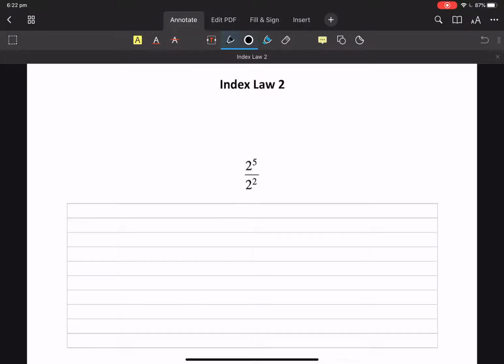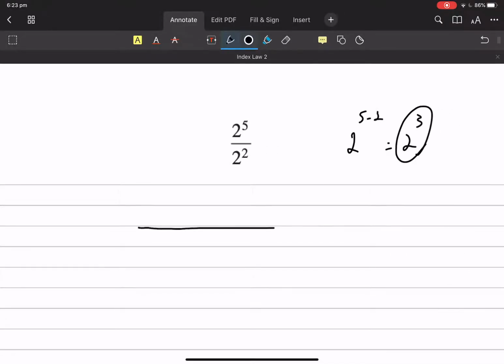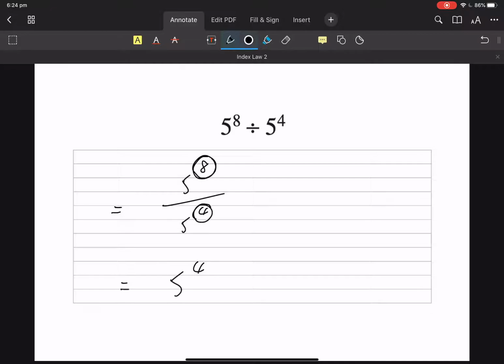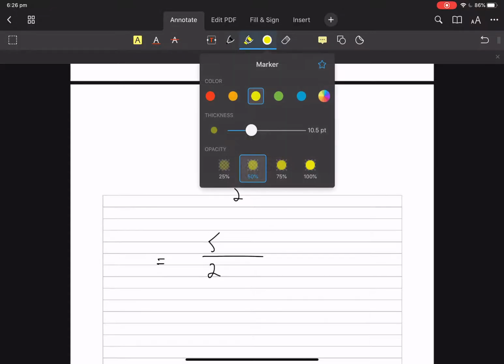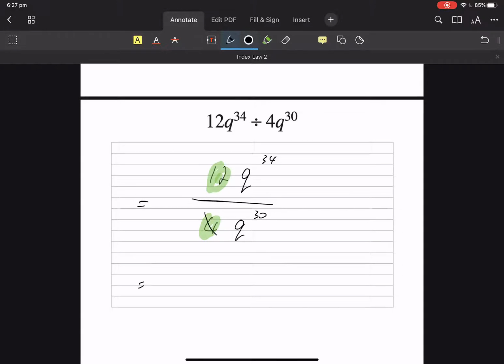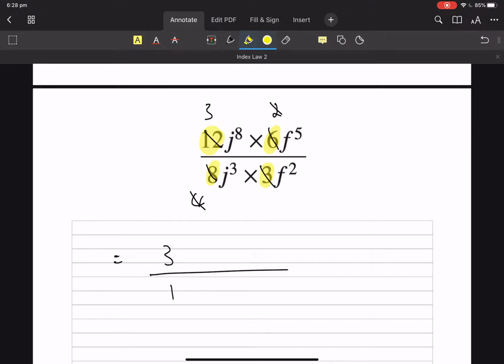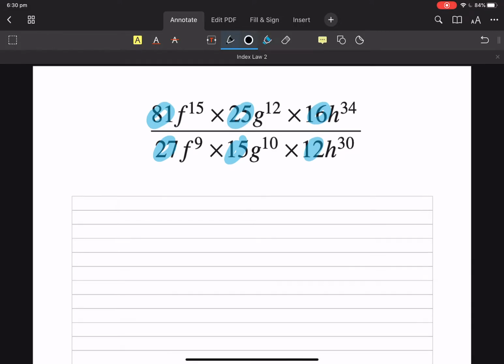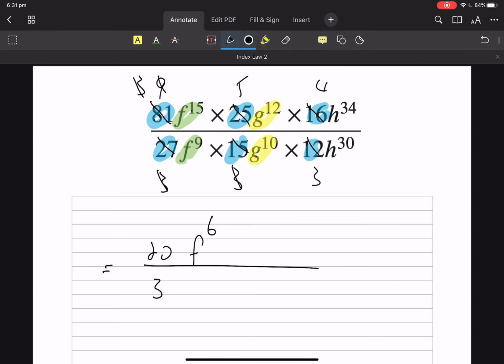Index law 2